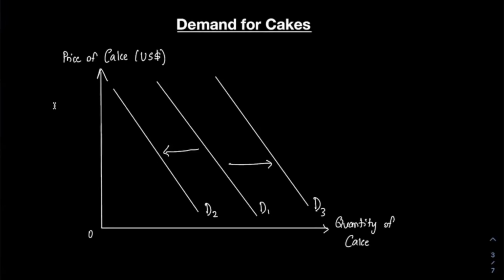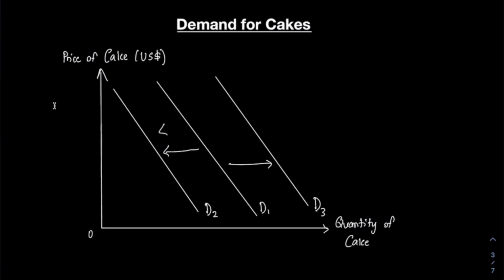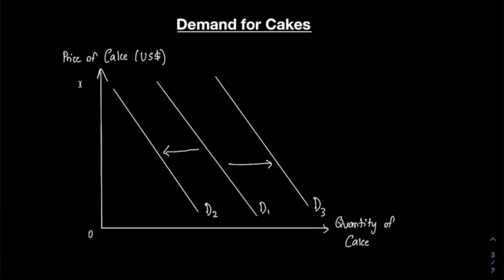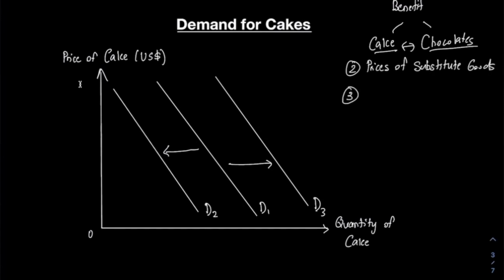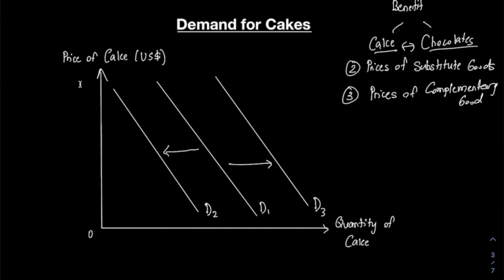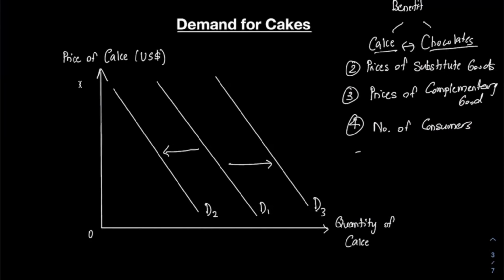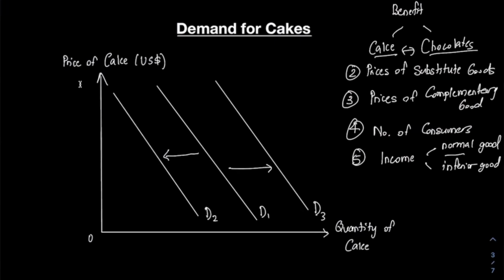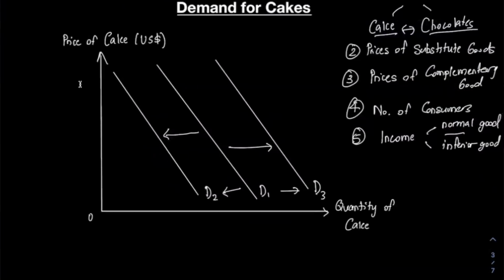IB Economics: Non Price Determinants | Demand & Supply | Microeconomics | EconPrep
📚 In this video, you’ll learn about non-price determinants in the IB Economics Microeconomics unit. Using real-world examples and easy-to-understand explanations, we hope this video helps you better understand the topic.